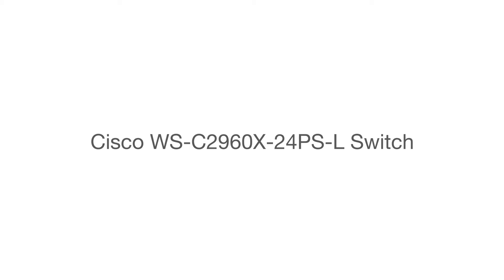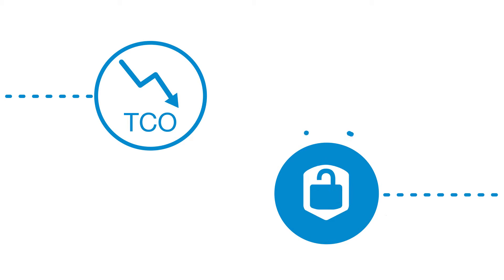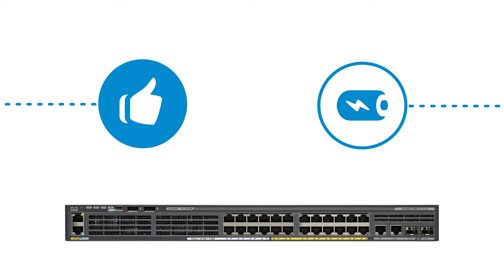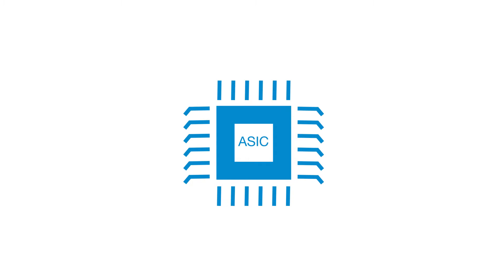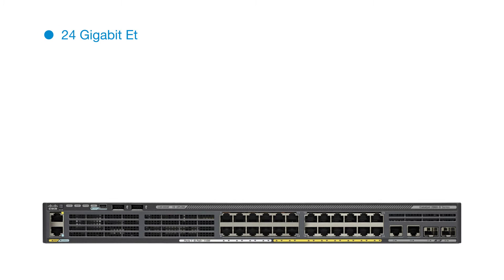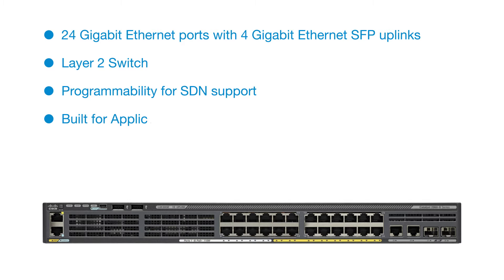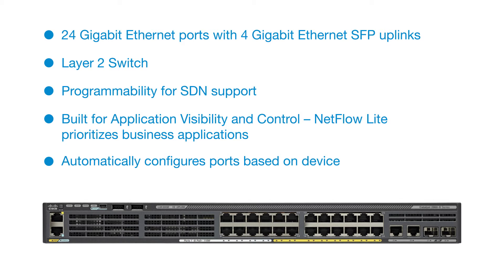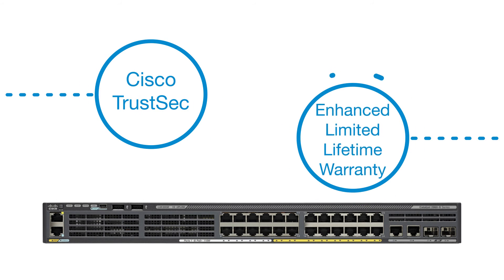Cisco 2960X Series Switch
Get the enterprise-class features you want at a great price. Our 2960-X Series are stackable Gigabit Ethernet Layer 2 and Layer 3 access switches. They’re easy to deploy, manage, and troubleshoot. They offer automated software installation and port configuration. And they help you cut costs with energy-efficient features.